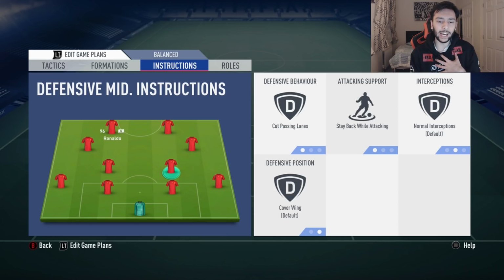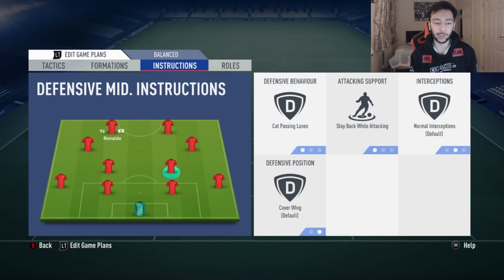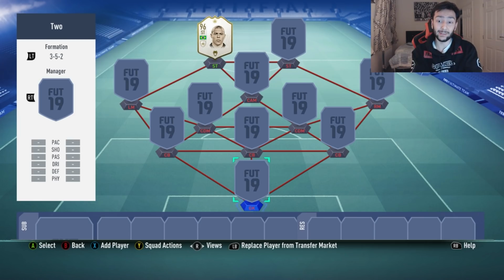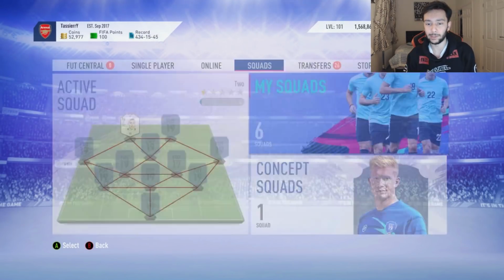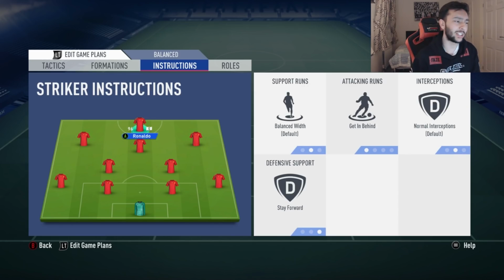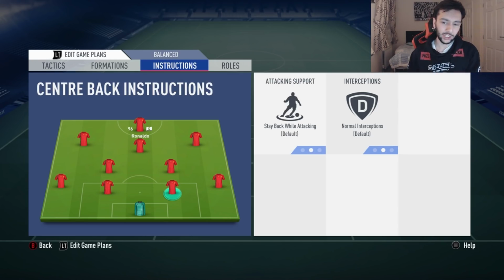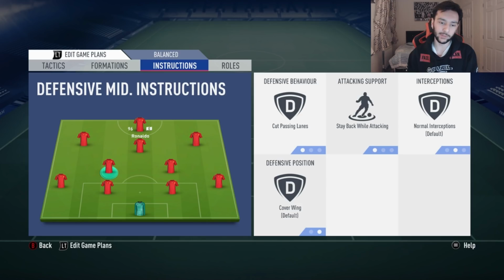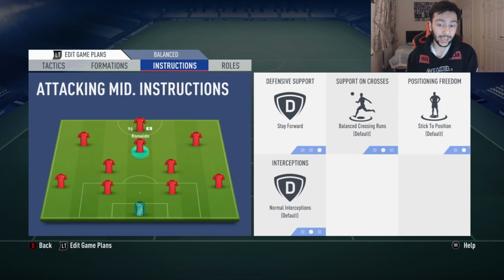BEST FORMATIONS ON FIFA 19 + INSTRUCTIONS!!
Best Formations + Instructions REVEALED!